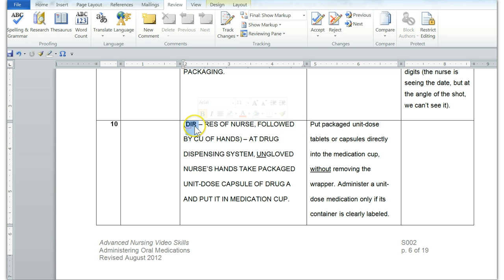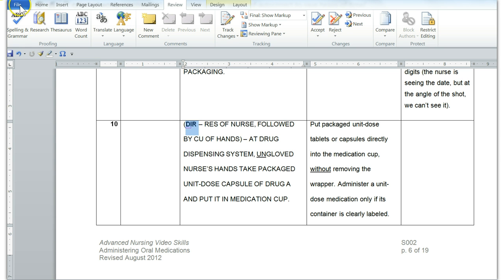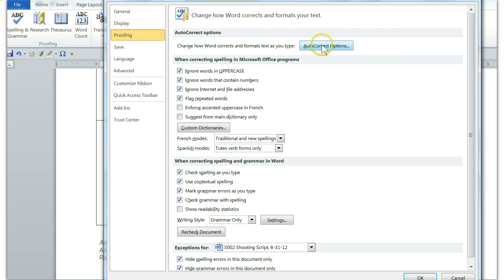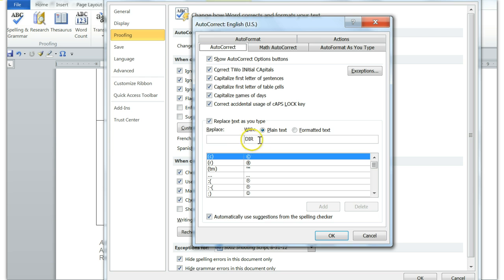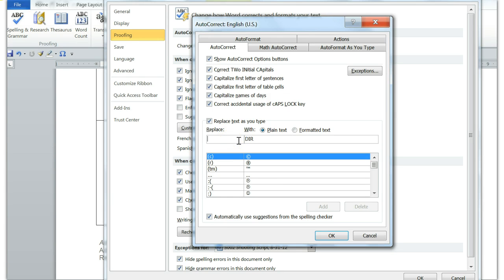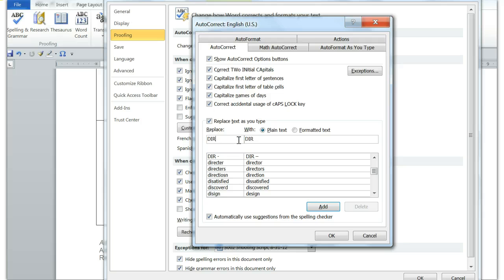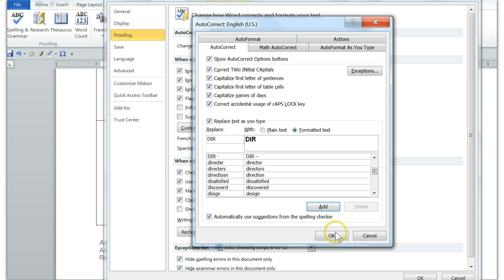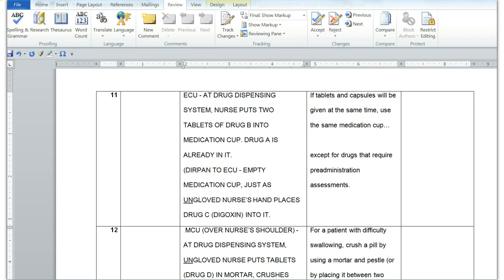Making Multiple Substitutions: Alternative to Search/Replace (Word 2010)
Need to format a word, phrase, or punctuation mark the same way throughout a document, or throughout dozens of documents? Customizing the Autocorrect feature is often a time-saving alternative to performing a global search and replace. Screencast shows how to modify Autocorrect in Word 2010, but this feature is similar in earlier versions of Word.